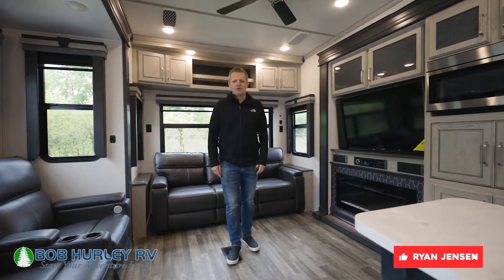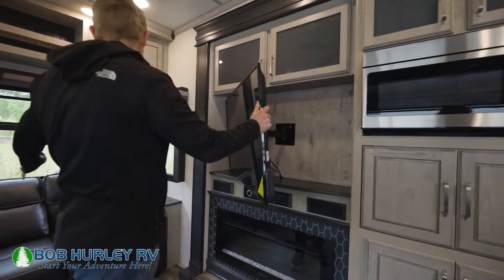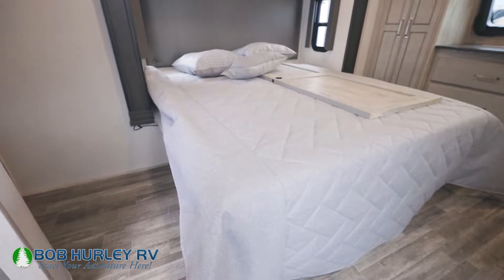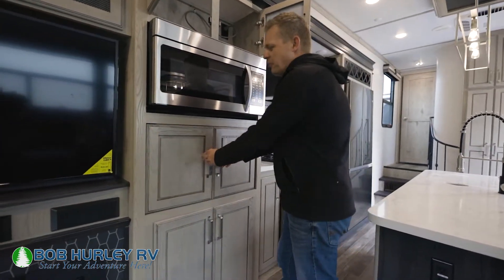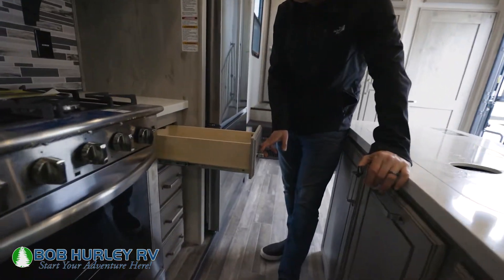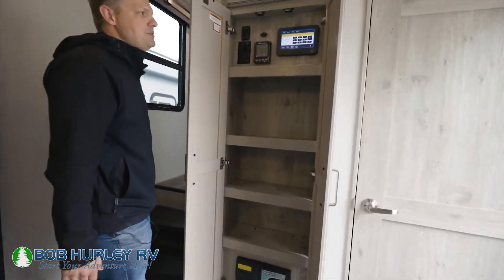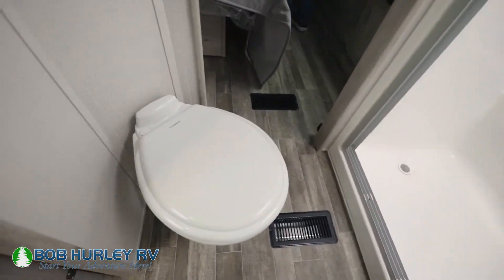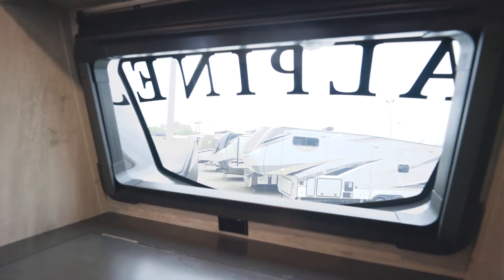Keystone Alpine 3650 RL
Looking for an RV? Keystone Alpine 3650 RL could be the perfect choice for you! This video provides a detailed review of the features and benefits of this amazing RV, so that you can decide if it's the right fit for your needs.

Bob Hurley RV is the place to go for all your RV needs in the Tulsa area. We carry a large selection of new and pre-owned RVs, so you're sure to find the perfect one for your needs. Our friendly and experienced sales, financing, service, and parts departments are ready to assist you at every step of the process, from choosing your RV to ongoing maintenance and customization. At Bob Hurley RV, we value the opportunity to create a long-term relationship with our customers, and we do that by making sure to exceed your expectations. Stop by today and see what we can do for you!